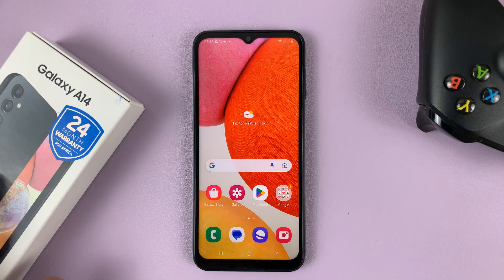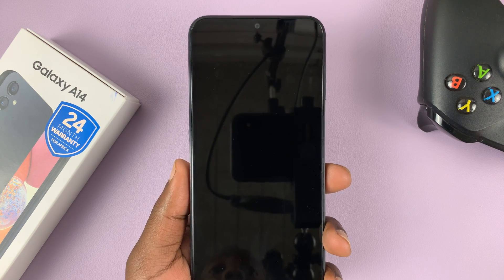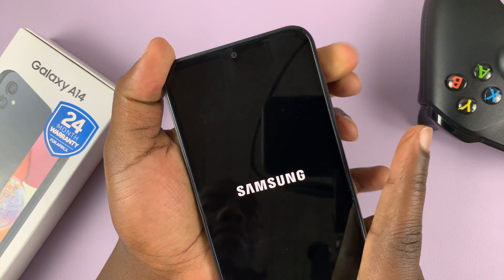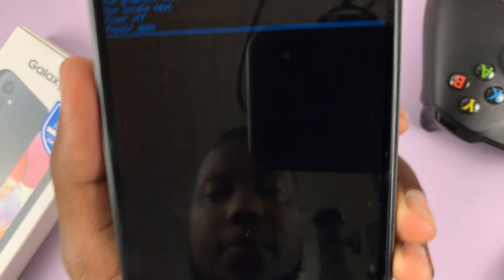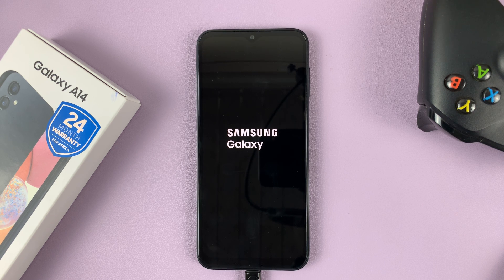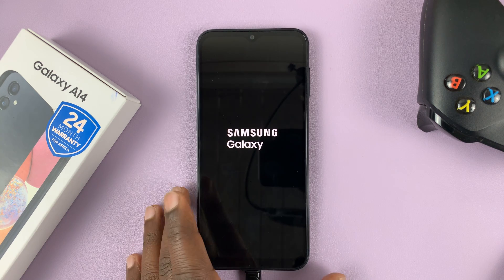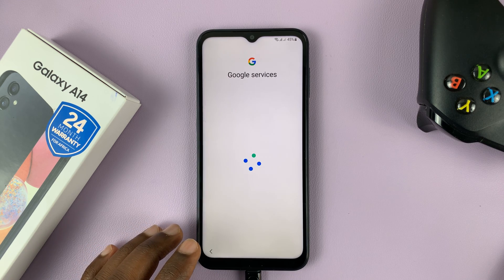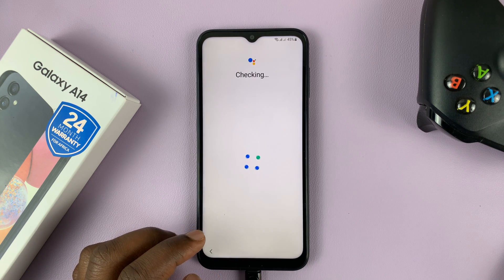Hard Reset Samsung Galaxy A14: How To Bypass Forgotten Lockscreen Password, PIN, or Pattern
You might have set a password or pin you forgot on your Samsung Galaxy A14. The only way to remove the security lock is by performing a hard reset on your Galaxy A14.

However, this might be an extreme process and you'll lose all your data and information stored on the device. Performing a hard reset restores the phone back to the default factory state.

You can perform a factory reset but it will not remove the security lock feature on your Galaxy A14. A soft reset basically resets the software bit and deletes all applications and data stored on the device.

How To Bypass A Forgotten Security Lock On Samsung Galaxy A14;
Connect your phone to a laptop or PC using the USB data cable
Access the recovery mode on Samsung Galaxy A14. Press and hold the volume down and power button until the phone shuts down
When off, switch to the volume up button and keep pressing them simultaneously until you see the Samsung logo
Scroll down using the volume buttons on your Galaxy A14
Scroll down and select 'Wipe data/factory reset'
Select 'Factory data reset' to confirm the changes
Once done, select 'Reboot system now' to restart the phone

You will be required to set up the phone again after the process is complete.

Timestamps
0:00 - Introduction
0:53 - Connect your phone to a laptop or PC
1:32 - Force shutdown Galaxy A14
3:24 - Access recovery mode
3:44 - Perform a hard reset
4:20 - Restart your phone
6:32 - Setup the phone
8:06 - Use your Google account to access your phone
9:36 - Outro

Cell Phone Tripod Adapter